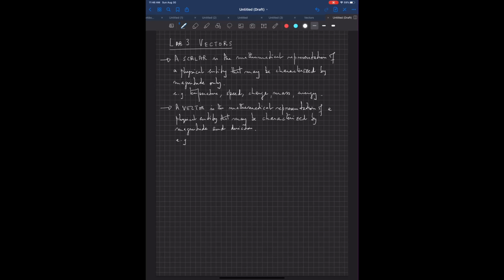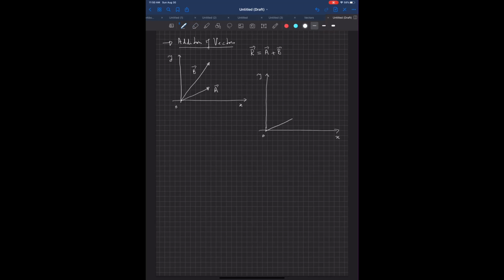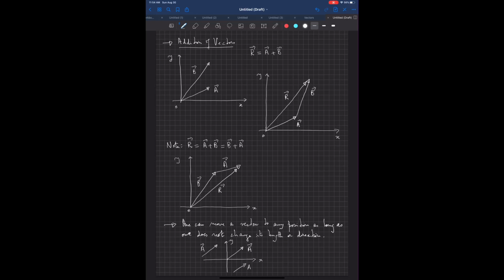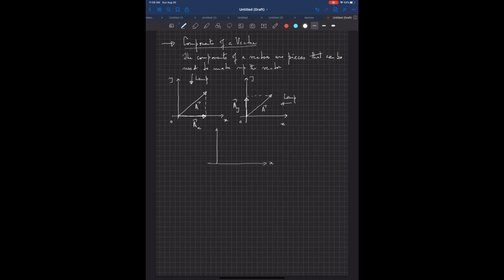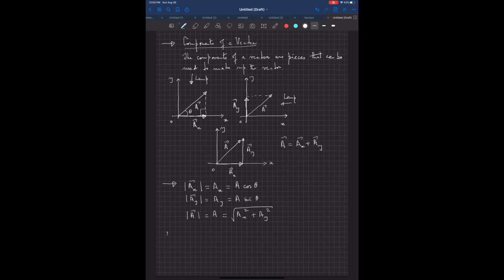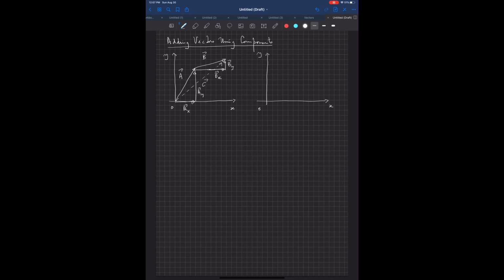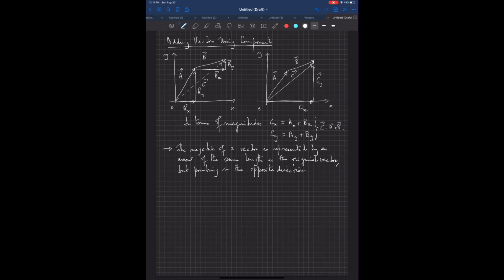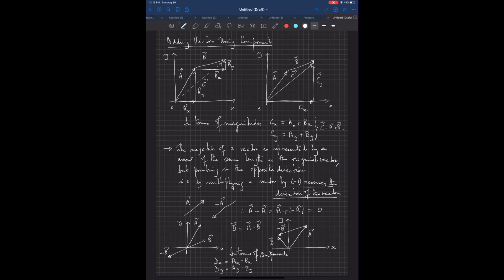Lab 3 pre-lecture